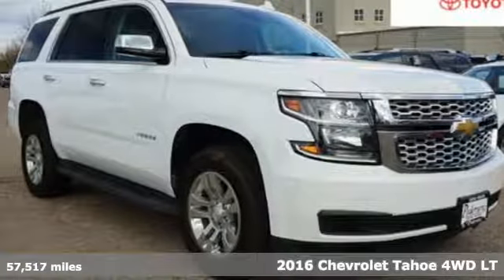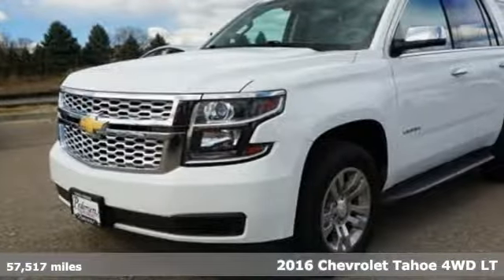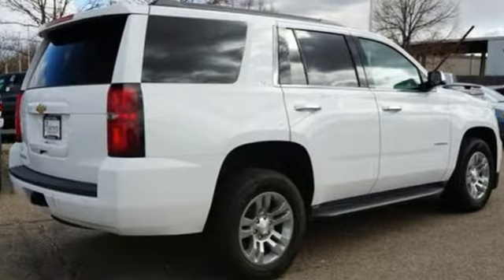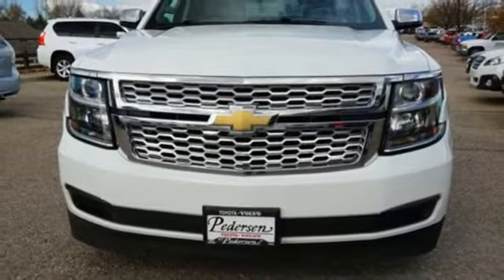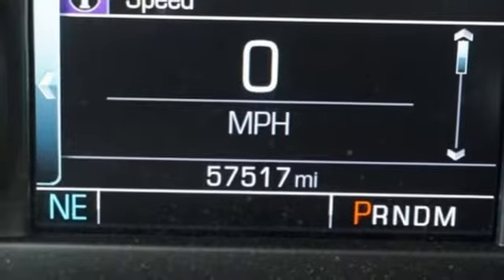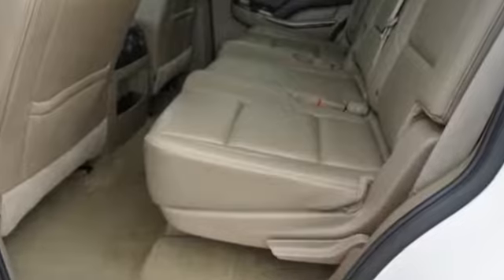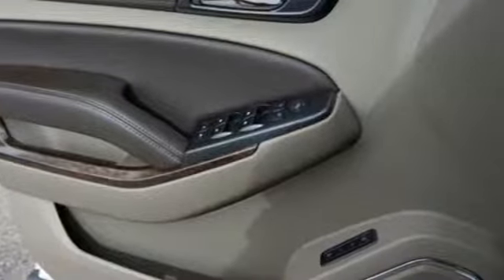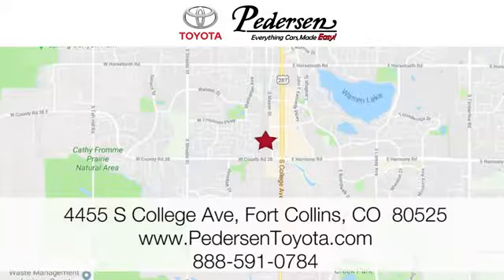Used 2016 Chevrolet Tahoe Fort Collins Loveland, CO K10831 - SOLD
Year: 2016
Make: Chevrolet
Model: Tahoe
Trim: LT
Engine: 8 Cyl. 5.3L
Transmission: Automatic
Color: Summit White
Interior: Cocoa/Dune
Mileage: 57517
Stock #: K10831
VIN: 1GNSKBKCXGR277905
H Recent Arrival!EXCEPTIONALLY CLEAN AND WELL CARED FOR VEHICLE!!!, 4WD.

Address:
4455 S. College Ave